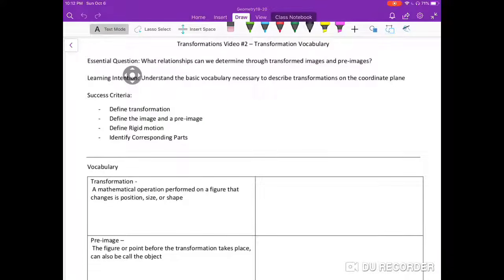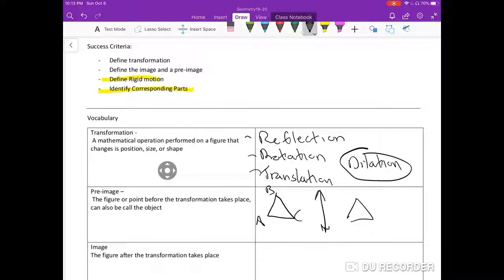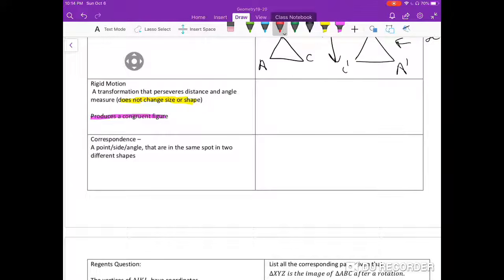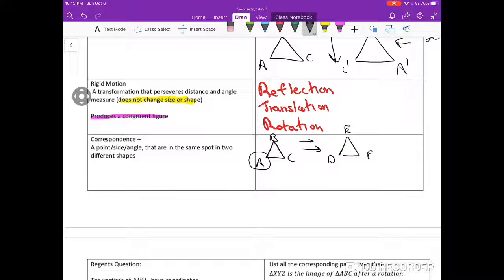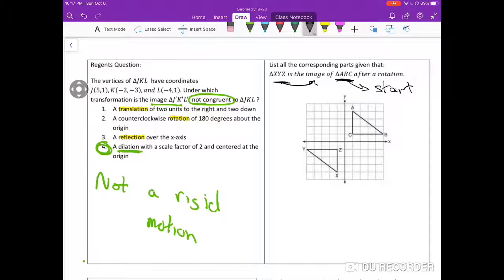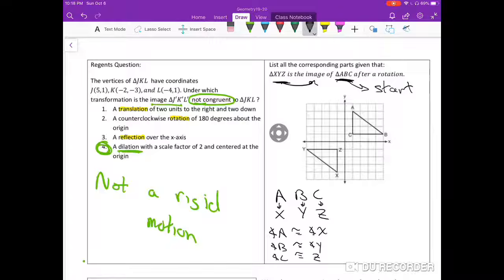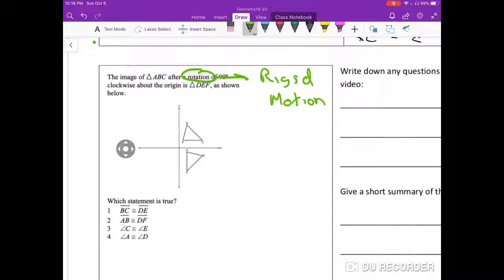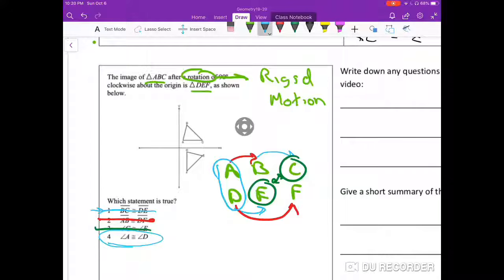Transformations Video 2 - Vocab